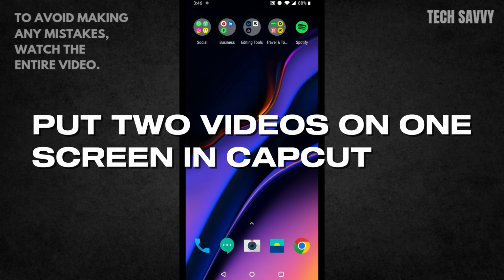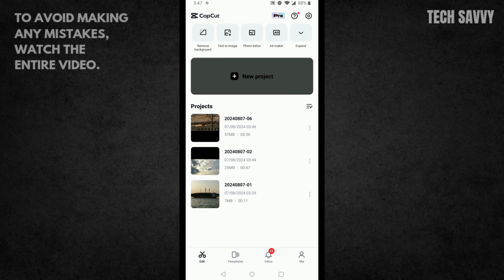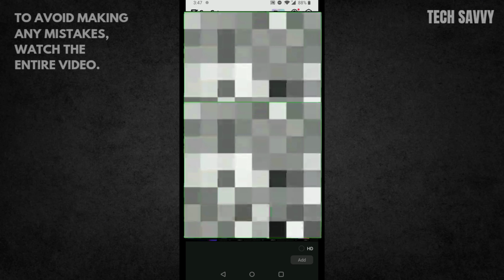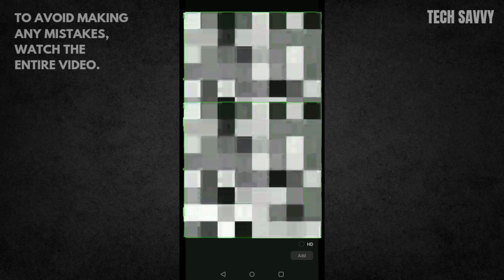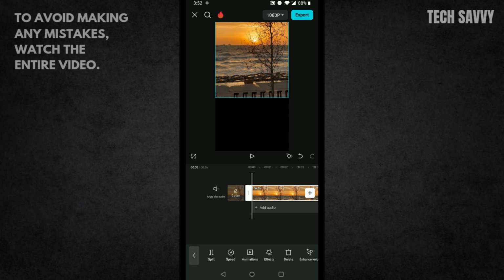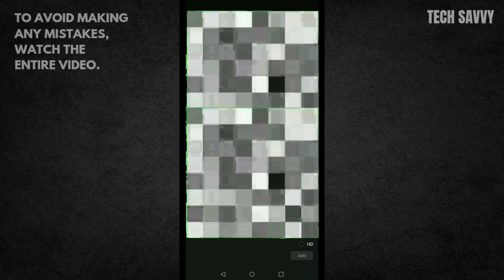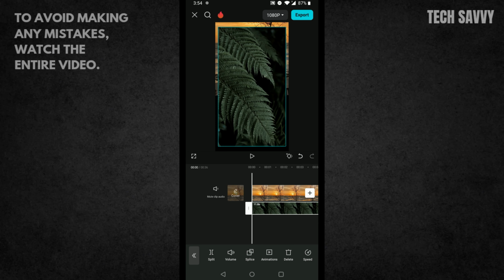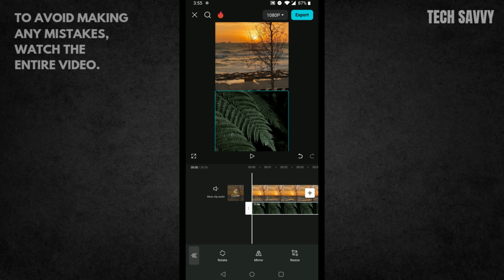How To Put Two Videos In One Screen On CapCut | Simple And Easy (2024)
In this short tutorial, I will show you that how to put two videos in one screen on capcut. And by the end of this video I will show you that how to add two videos in one screen.

CapCut is a powerful video editing app that's perfect for beginners and pros alike. Follow along and enhance your video editing skills today!